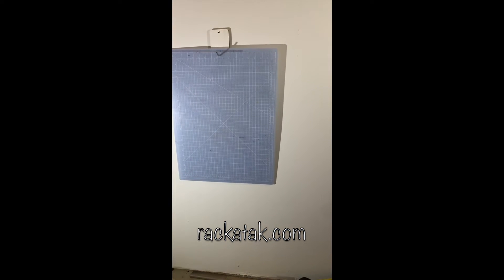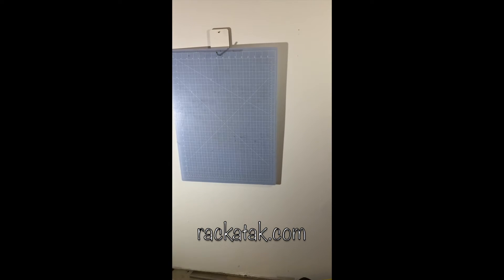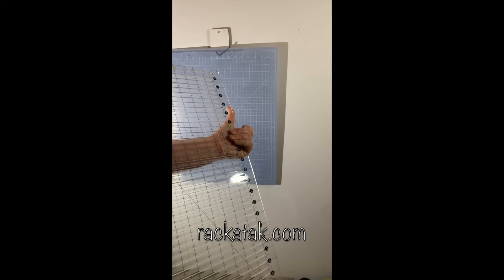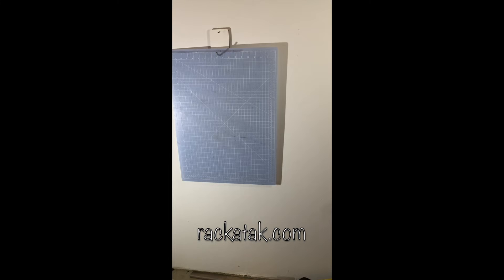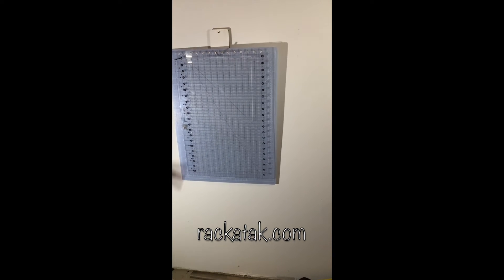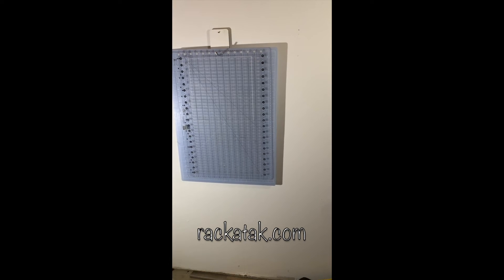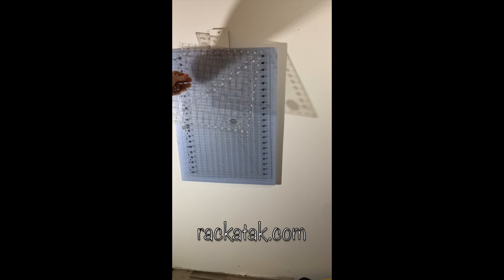Spot On Demonstration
The Spot-On Rack by Rita's Racques is just one of the quilting ruler storage solutions we have designed.  Rita's Racques makes the best ruler holder in the United States.  This is a great gift for anyone who sews.